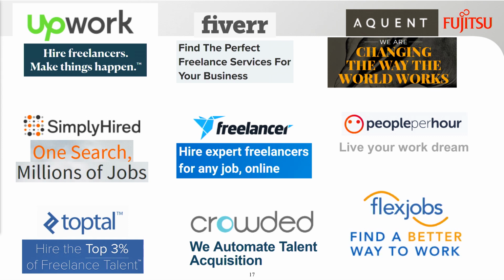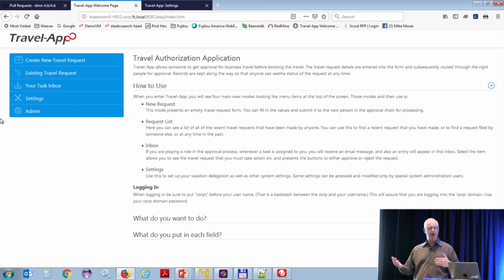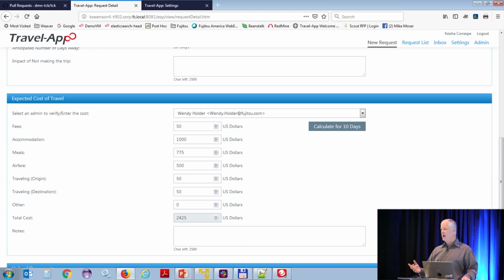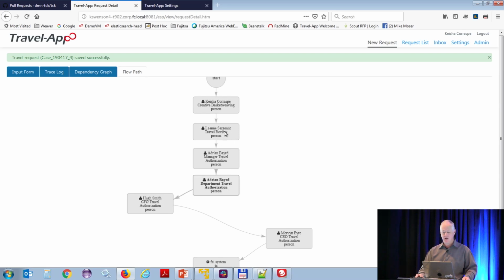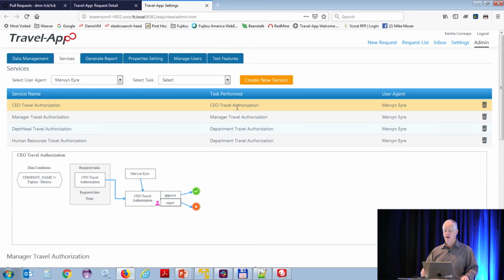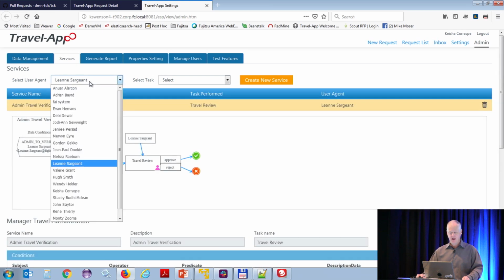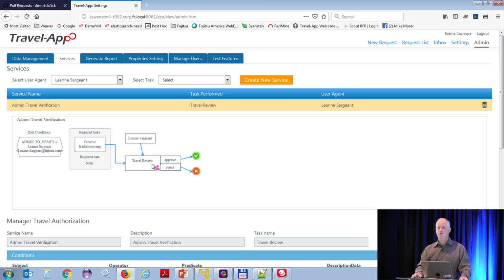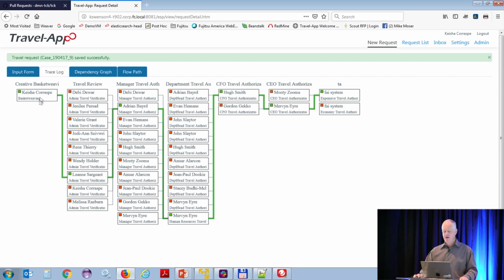Keith Swenson, Fujitsu - Emergent Synthetic Process